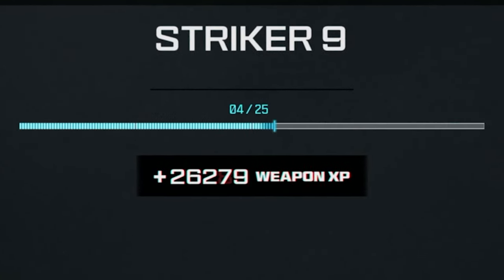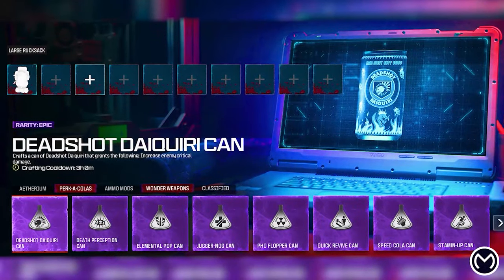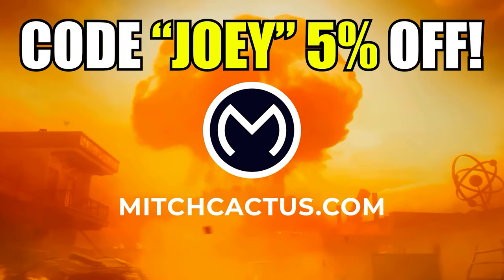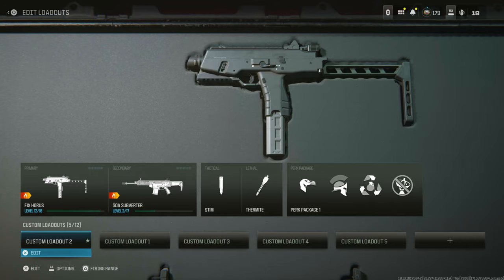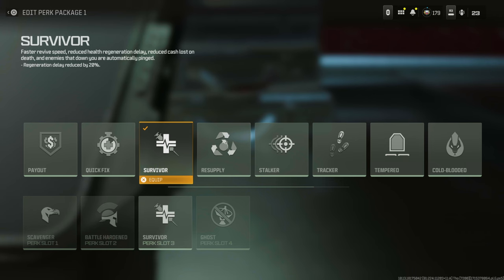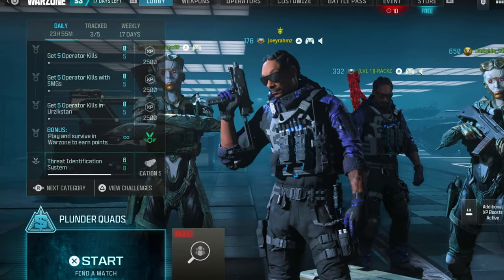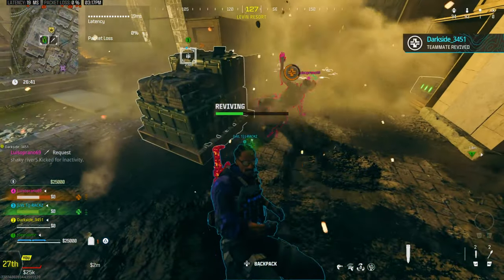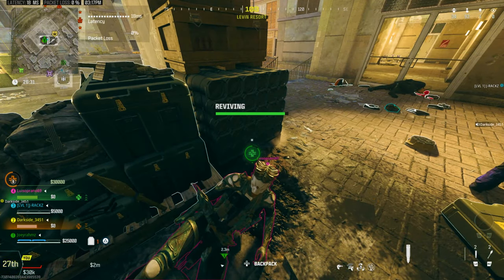ONE DAY LEFT!!...CRAZY WEAPON XP GLITCH...UNLIMITED XP GLITCH! (MW3 Xp Glitch, MW3 Glitches)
This is A NEW WeaponXP GLITCH for MW3 and warzone 3! Best glitches for Battle Pass XP glitch, Weapon XP glitch and rank xp glitch ! *200,000XP* 2 x MW3 XP GLITCHES (SEASON 3)...NEW MW3 XP GLITCH (NEW MW3 GLITCHES, MW3 XP GLITCH)